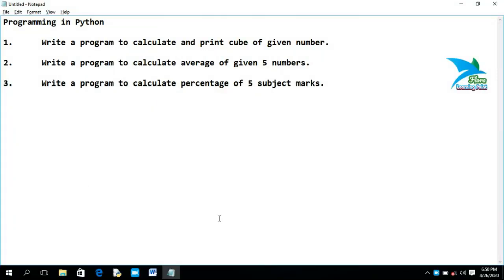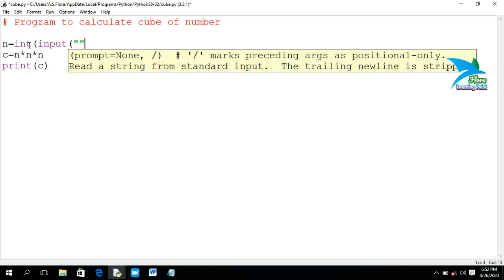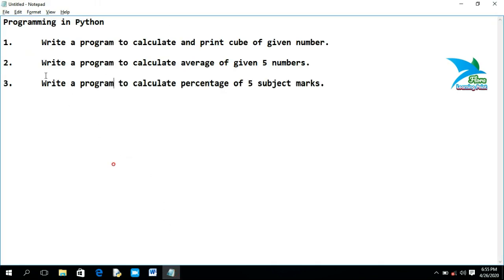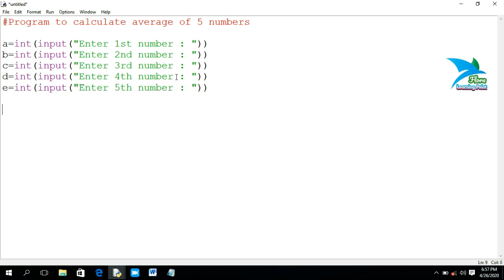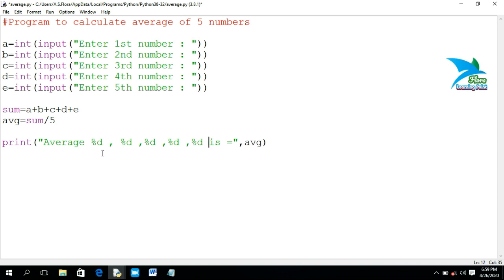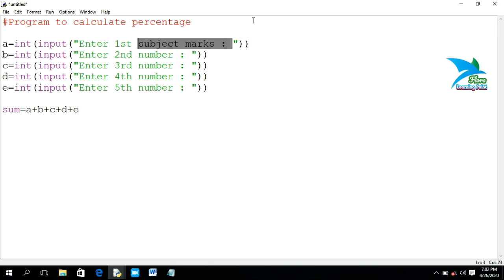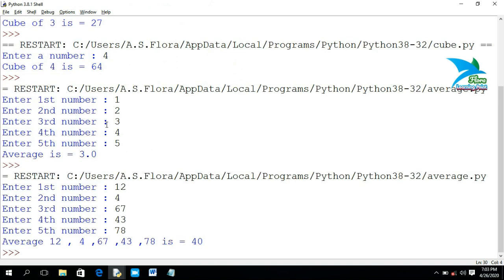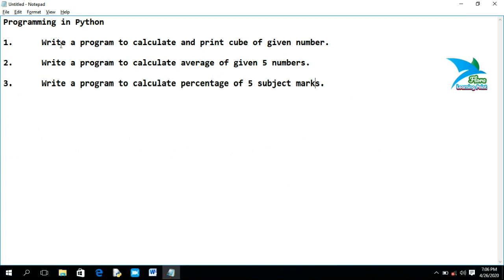Python Programs l Cube l Average l Percentage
You will learn how to write basic programs in Python